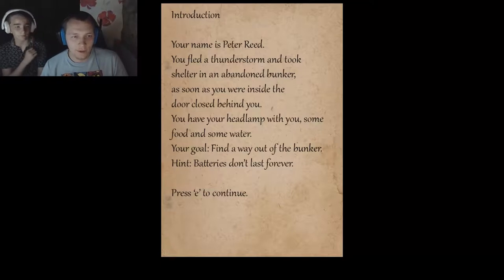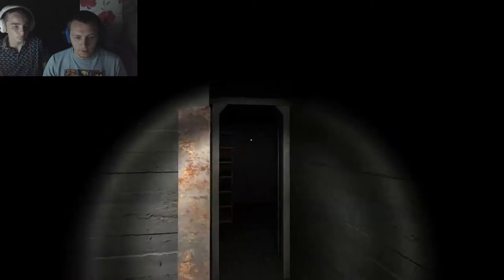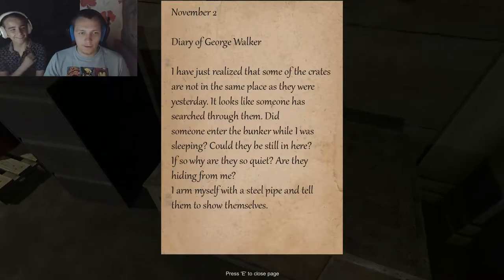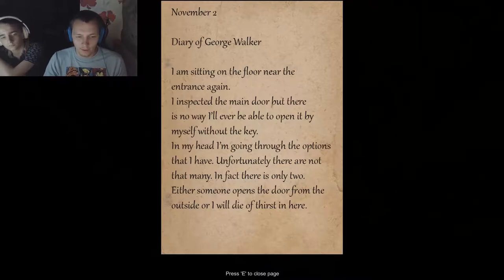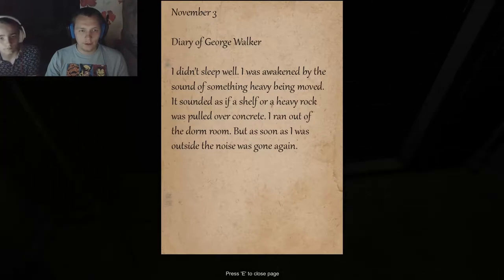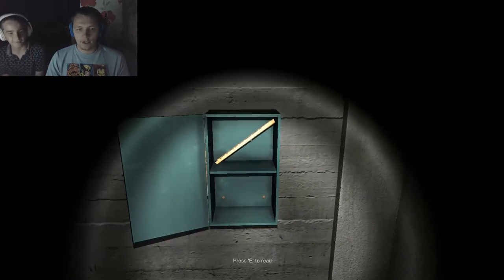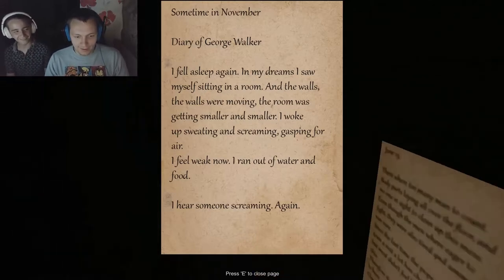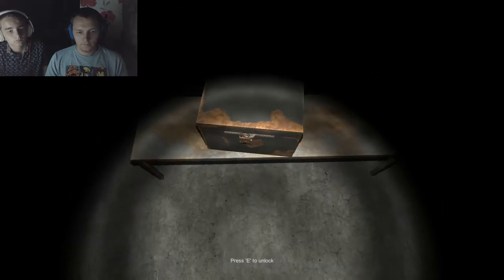Bunker 16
i decided to have my nephew stay the night and stay up late while we played some horror games, sorry about the yawning but tiredness amplifies the scare factor. mwahahahahaaaa

outro/music by: Mr Riddlesworth